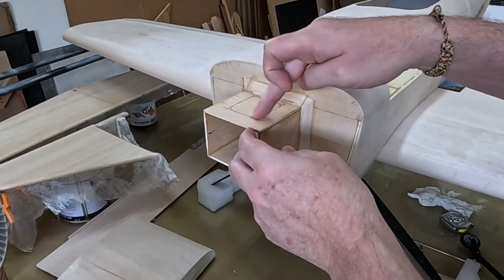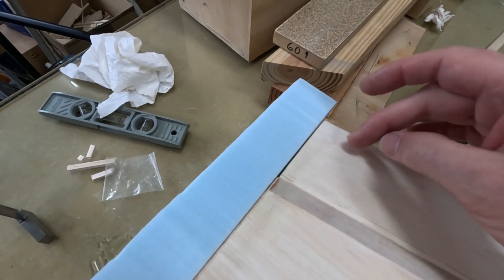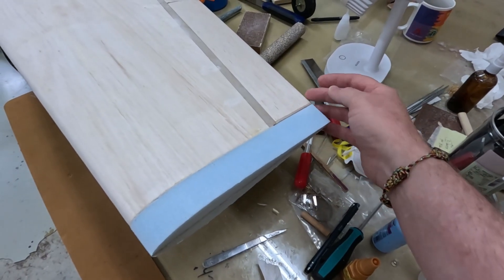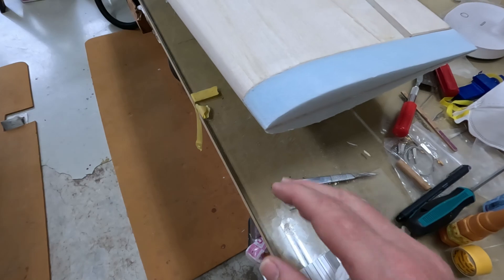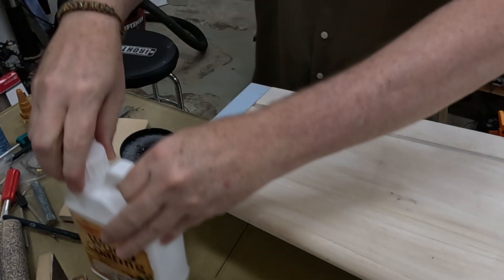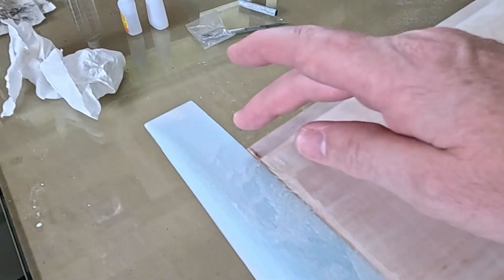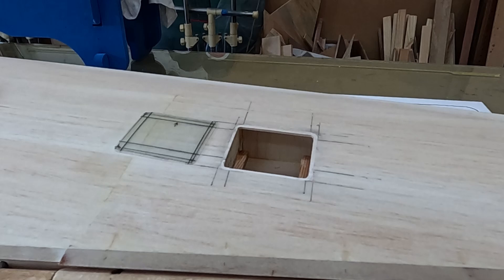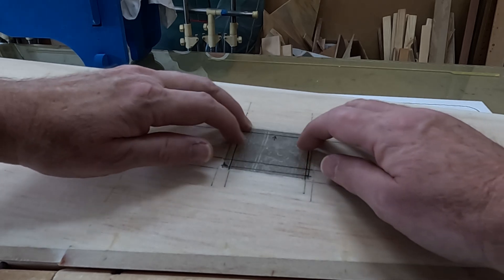DR-107 One Design RC plane build, Update #19, Finishing details to Wing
In this update, the remaining details are completed on the wing.  This includes adding laminated blue foam wing tips and using water-based sanding sealer to smooth the pores and create a nice surface to accept fiberglass or any covering.  The fiberglass covers for the ailerons are fitted into recesses that are cut with a Rout-A-Bit tool including the easy way to set the proper depth of cut and proper use of the tool.  Finally, corner blocks for the hatch screws are made and installed.

00:00  Intro
00:10  The motor battery box is finalized
02:30  Adding blue foam wing tips
05:30  Using sanding sealer to prep blue foam for covering
07:37  Fitting the aileron hatch covers
09:59  Setting the proper depth of cut for the Rout-A-Bit
12:03  Proper use of the Rout-A-Bit in a rotary tool
14:47  Installing corner blocks to accept hatch screws